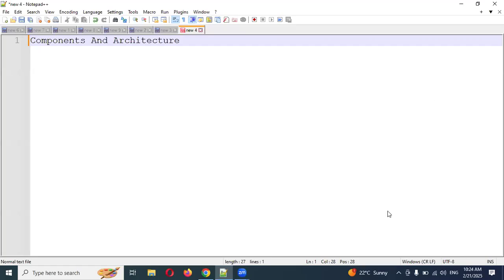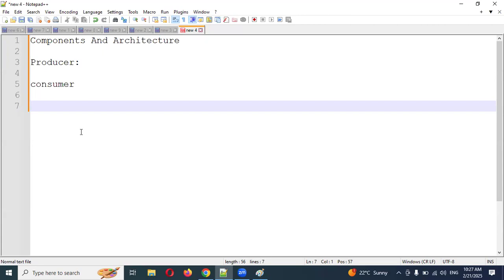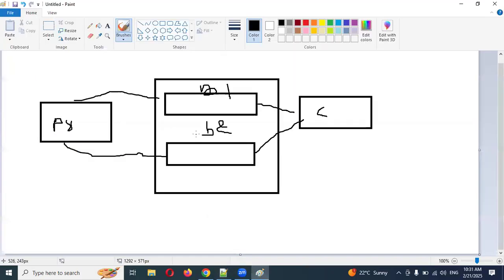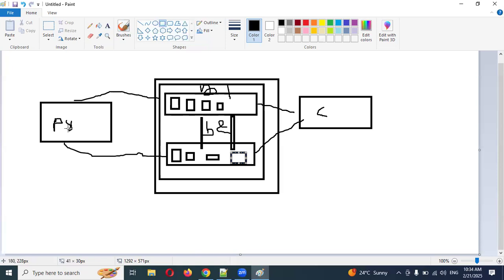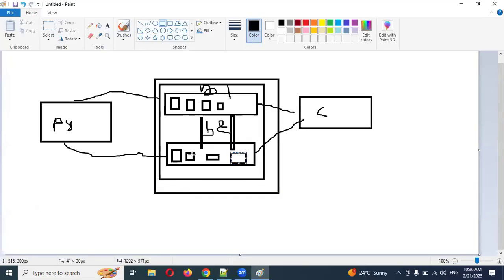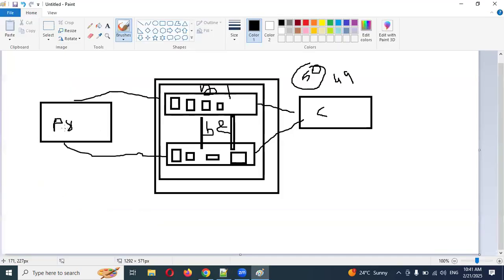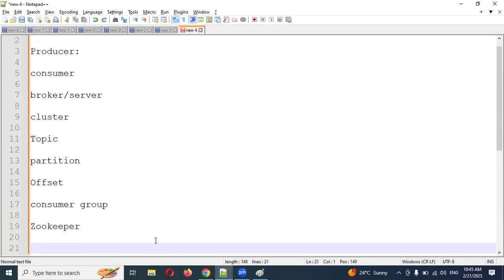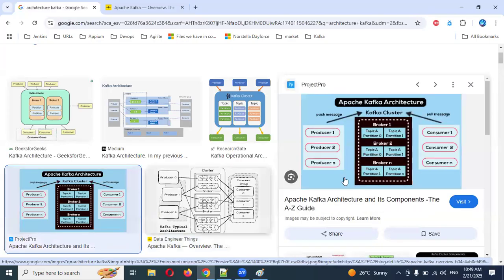Apache Kafka Part 3: Components And Architecture in Apache Kafka